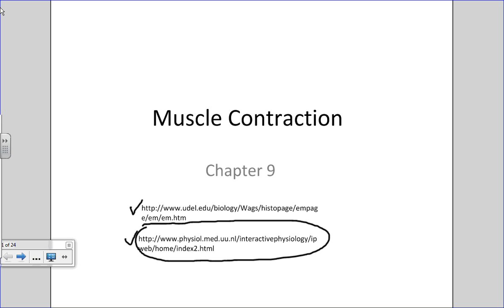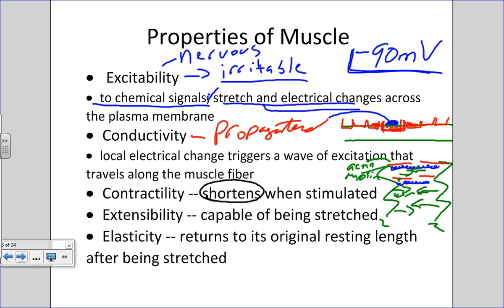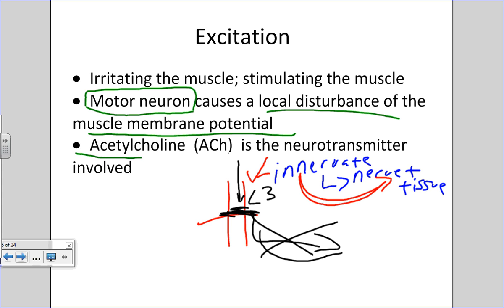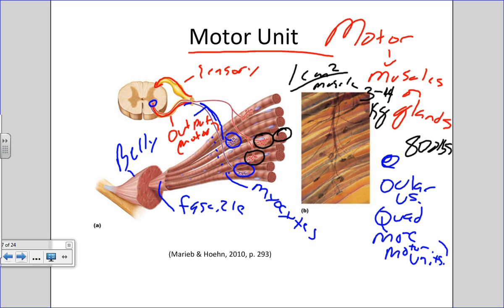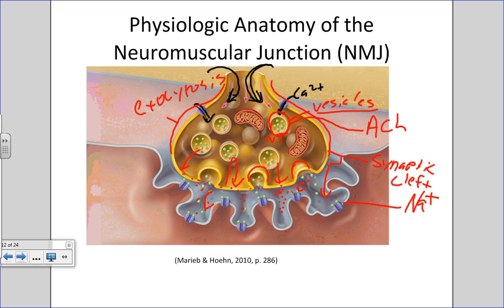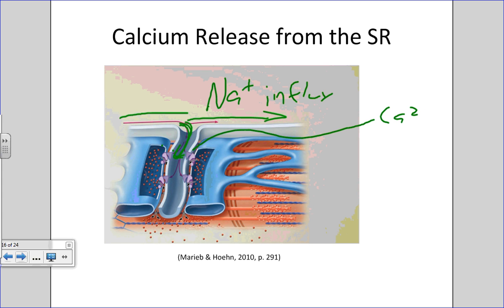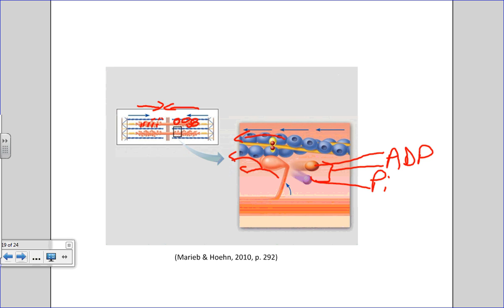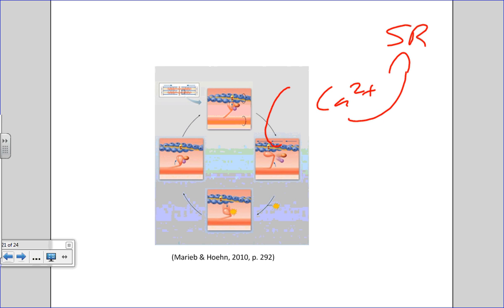Physiology of a Muscle Contraction.wmv